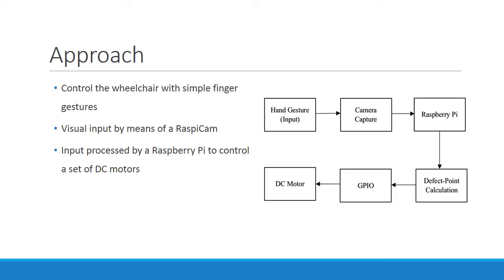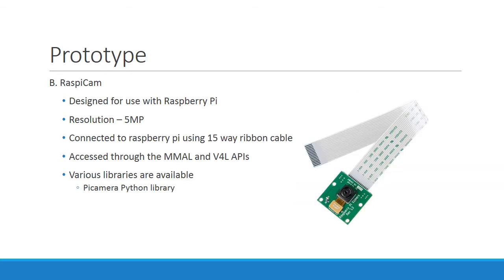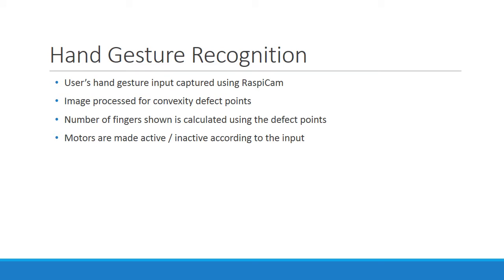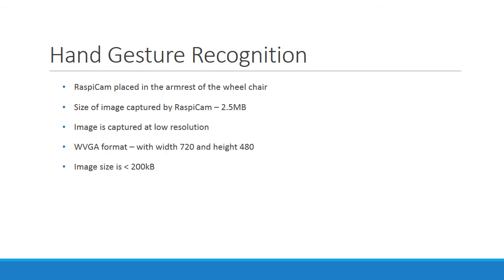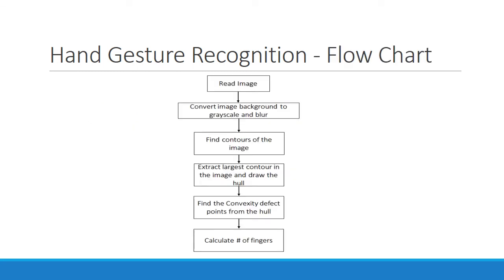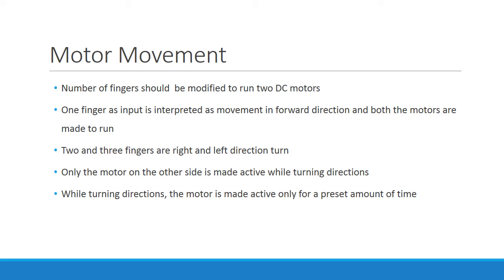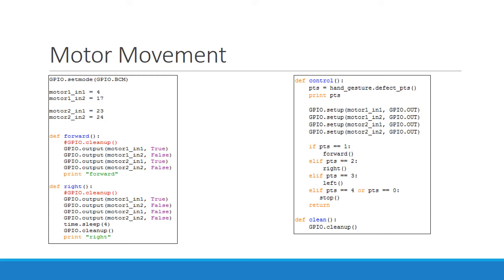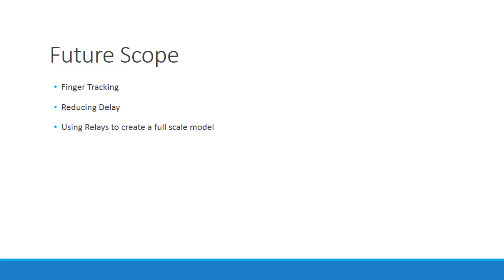Project Presentation Hand Gesture Based Wheelchair Control Model For Differently Abled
Project Presentation for ECE 561 - Hardware/Software design of Embedded Systems by Anil Gautham Chokkalingam & Aravindhan Vijayaraj